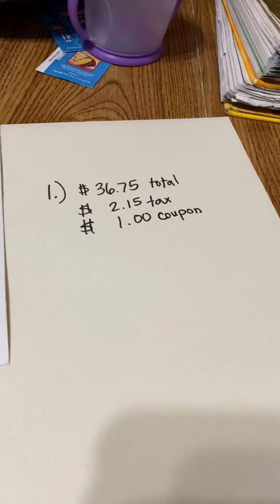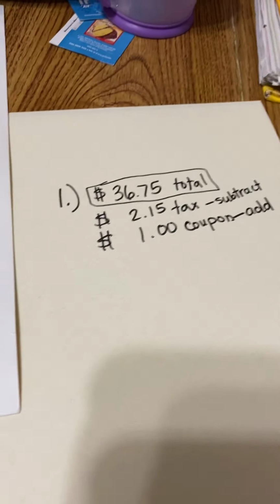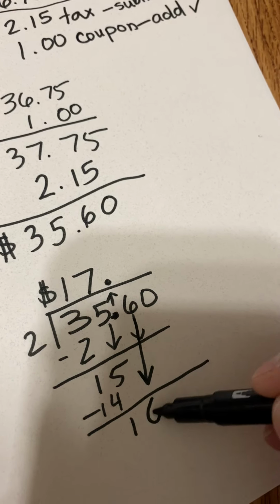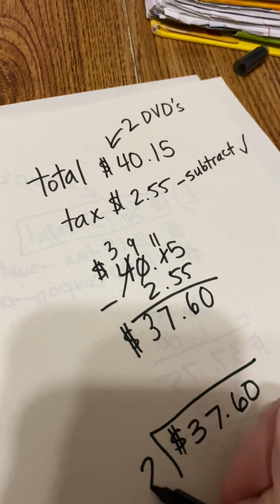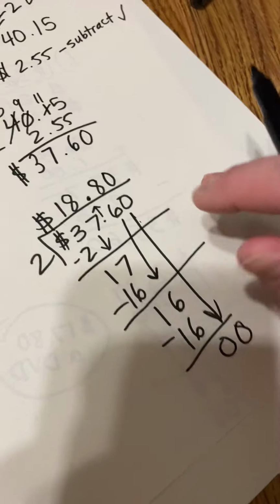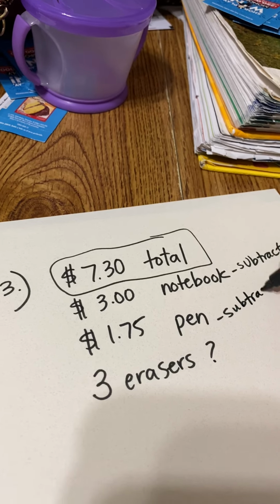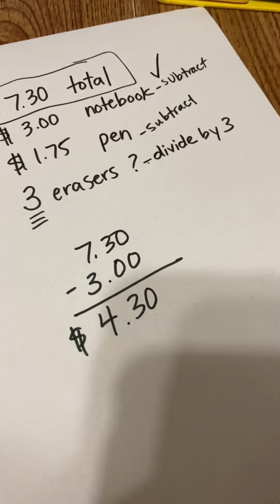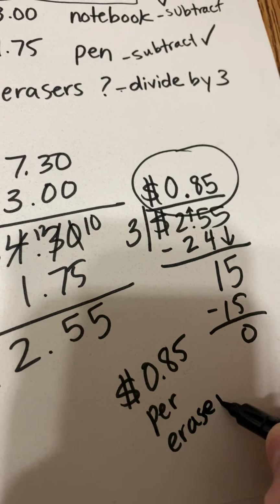Math p.337 review and answers